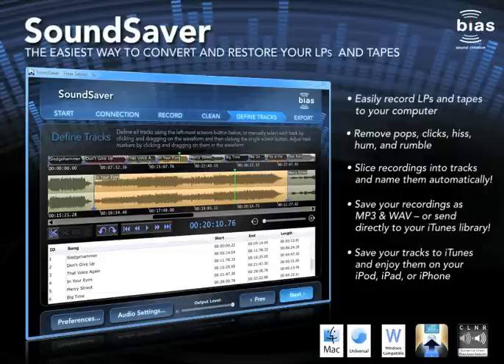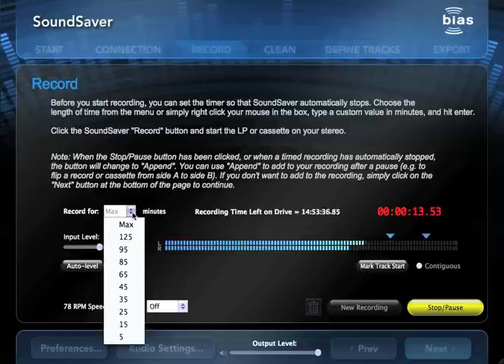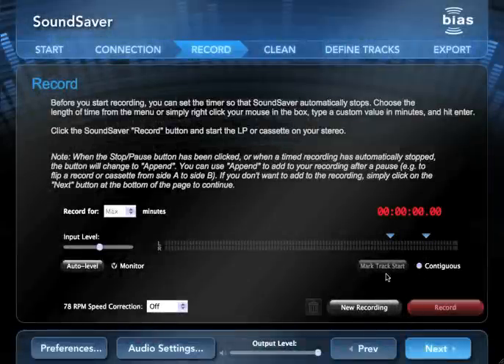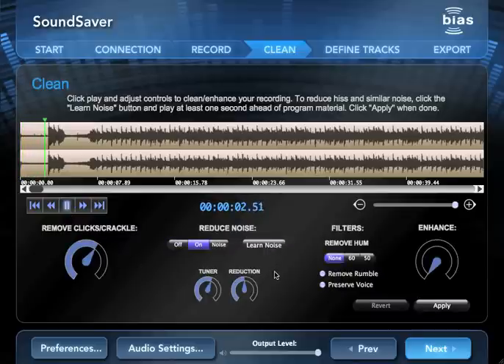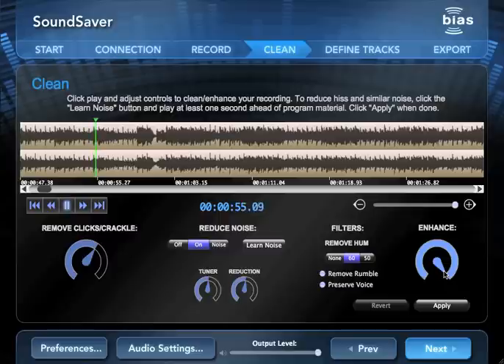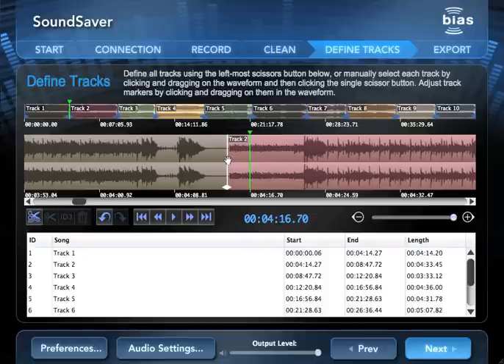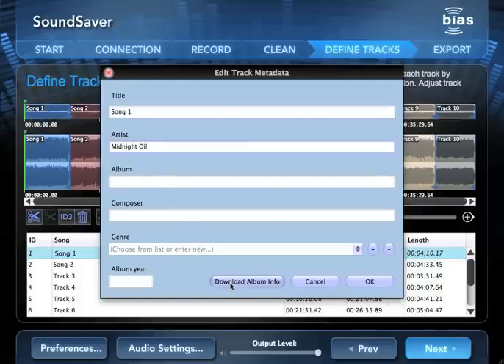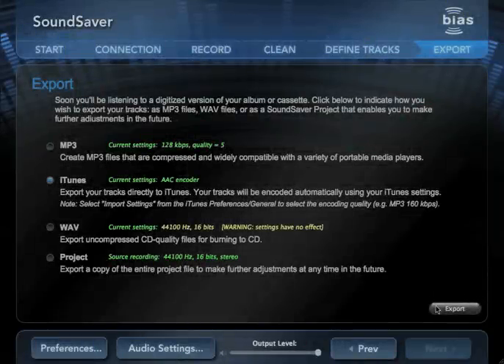SoundSaver -- The Easiest Way to Convert and Restore your LPs and Tapes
SoundSaver easily records your audio collection with unparalleled results.

Simply connect, record, clean, and export — directly to iTunes, as MP3, or uncompressed WAV files for CD/DVD burning!

Archiving your LPs and tapes has never been easier — SoundSaver delivers pro-quality results at an affordable price!

SoundSaver Features:

Easily record & define tracks

• Records from tape decks, turntables*, mobile devices, etc. — with included FREE cable
• Record at HD quality (up to  32-bit/96 kHz)
•  Record timer sets recording duration
•  Set input level automatically or manually with precision meters
•  Define tracks manually or automatically
•  Retrieves artist, track, and album info from the Internet

Intuitively restore & enhance

•  Remove pops, clicks, & crackles
•  Remove hiss, rumble, & hum
•  "Preserve Voice" filter improves voice recordings
• "Enhance" treble & bass dynamically

Supports common file types

•  Export MP3, WAV, or directly to iTunes
•  ID3 tags (artist/album/track info)
•  Import CAF, AIFF, WAV, MP3, QT (MP4, M4A, MOV)

*Recording from non-USB turntables requires use of a phono preamp